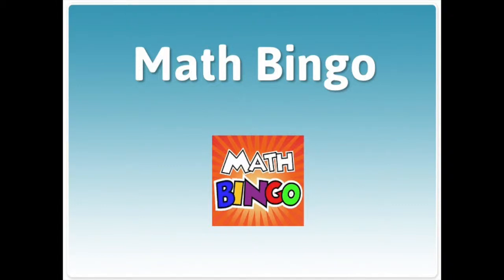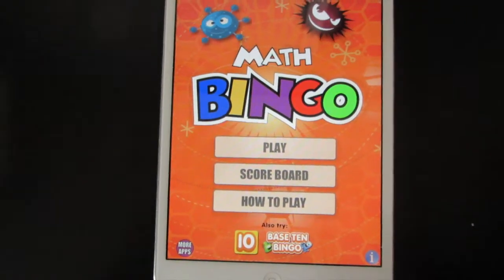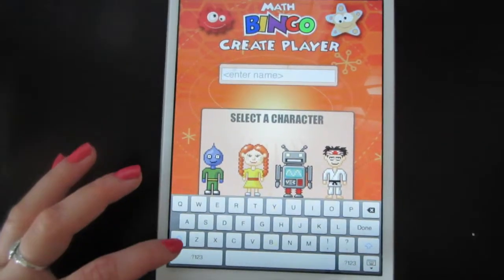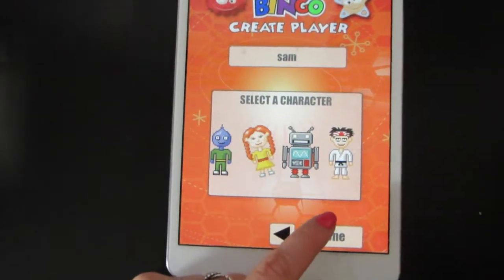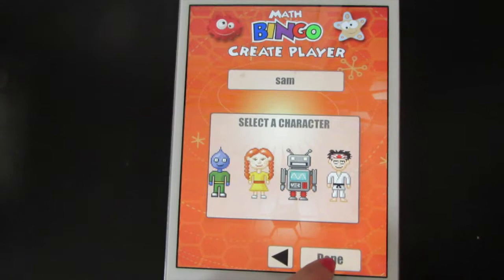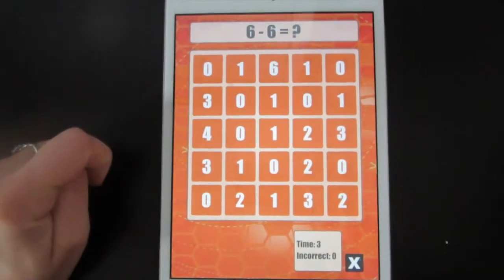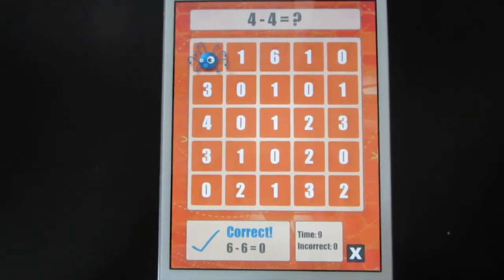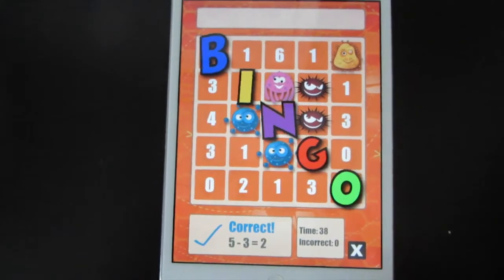Math Bingo Subtraction Strategies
This video is about Math Bingo Subtraction Strategies